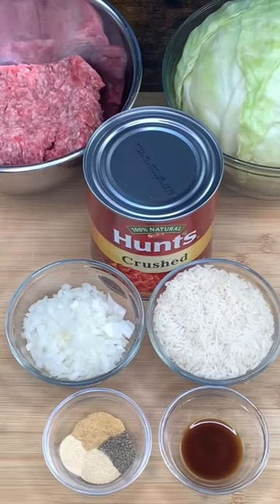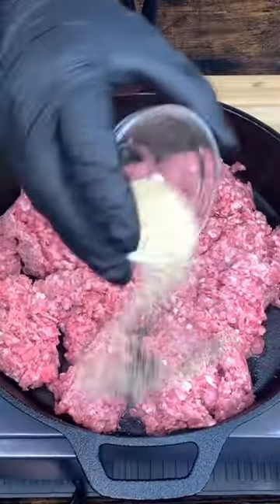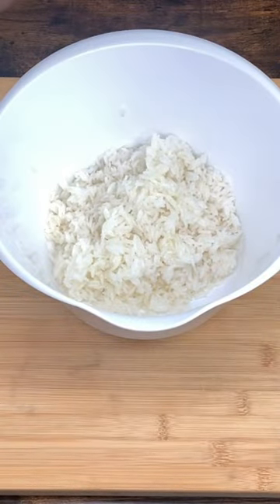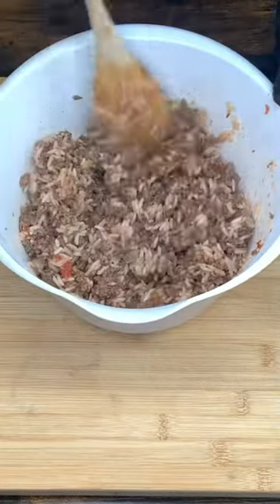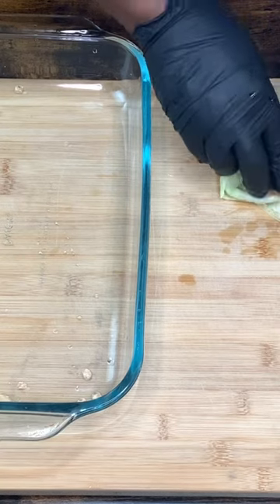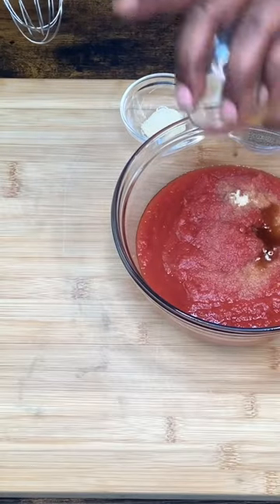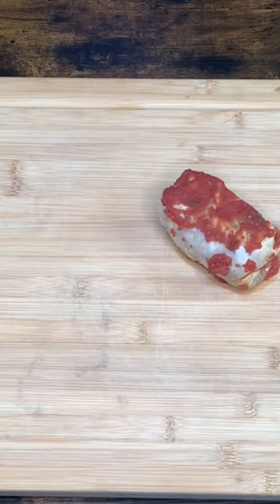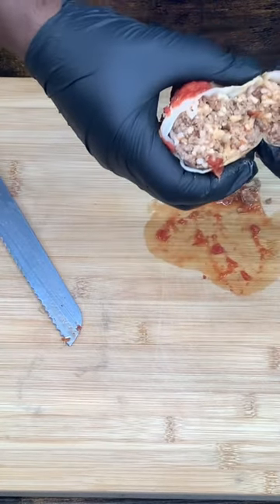Cabbage Rolls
1 head cabbage
1 cup of rice
1 lb ground chuck
1/2 diced onion
1 28oz can crushed tomatoes (minus 1/3 cup)
1 tbs Worcestershire
1 tsp onion powder
1 tsp garlic powder
1 1/2 tsp lawry's seasoning salt

For sauce

Rest of the can of crushed tomatoes
1 tsp Worcestershire sauce
1 tsp garlic powder
1 tsp onion powder
1 1/2 tsp lawry's seasoning salt
1 tbs dried parsley
1/3 cup water

Boil cabbage in a big pot of water for 10-12 minutes allowing for leaves to get tender. While at the same time cooking rice until 90% done and set aside. Season ground beef with lawry's,garlic powder,onion powder and Worcestershire sauce cook until brown drain meat using the same skillet add diced onions and sauté for 2-3 minutes now add ground beef and mix set aside. In a mixing bowl add meat mixture ,rice and 1/3 cup of crushed tomatoes and mix well. Peel of cabbage leaves and fill with meat mixture and roll as seen in this video. Preheat oven to 375 . In another mixing bowl add all ingredients for sauce and mix well top cabbage rolls with red sauce and bake for 30-40 minutes until cabbage is completely tender. Plate and enjoy.

How to make southern fried cabbage with smoked sausage